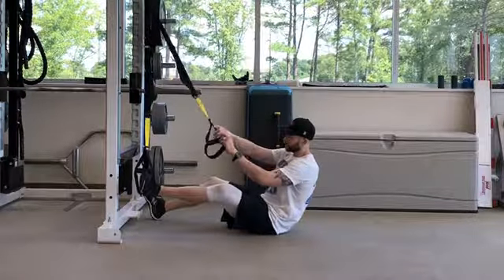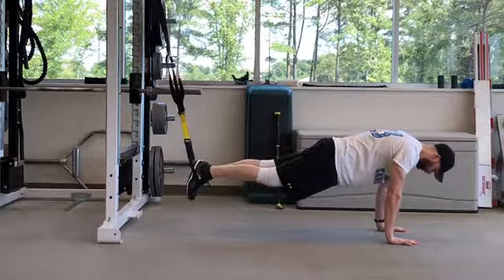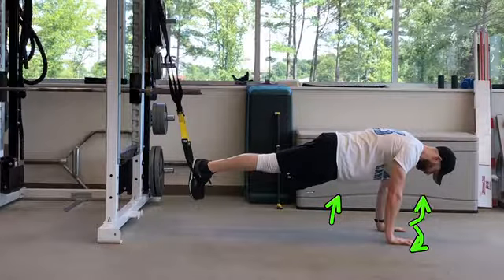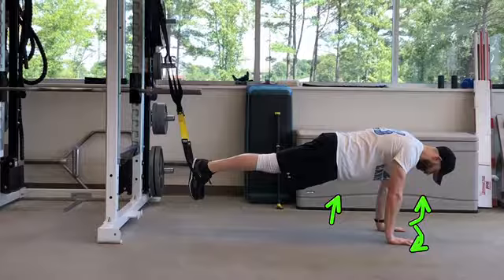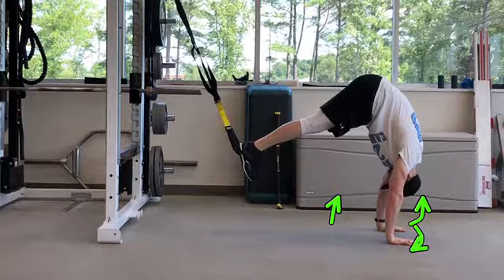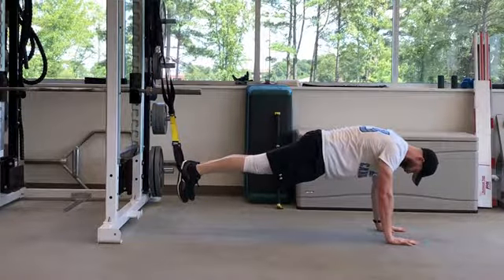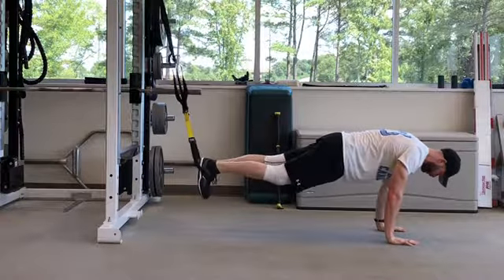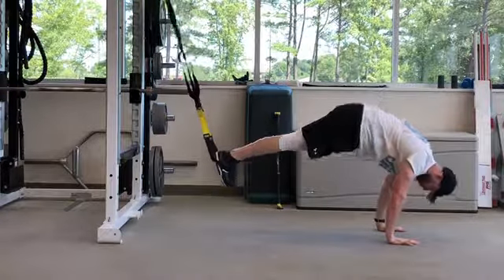TRX Triple Crown (Pike -Body Saw- Mountain Climber)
Start with your feet in the straps and walk yourself out into pushup position with your hands directly underneath your shoulders. Squeeze your glutes, draw your core in, and pull your feet up towards your shoulders while hinging at your hips to pike. Hold at the top position for a second, then push your weight away from your hands bringing your body slightly past the starting position. Then, pull your weight forward to return to the starting position. Last, while keeping your core tight and the rest of your body still, perform a slow mountain climber by raising one knee up while keeping your back flat and then repeating with the opposite side as demonstrated. Cycle through all three movement to complete one repetition.